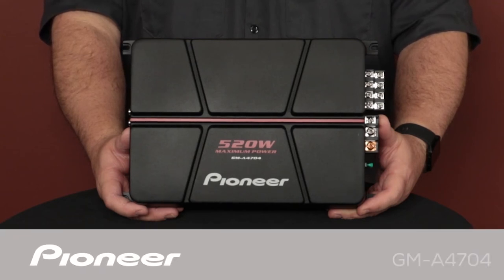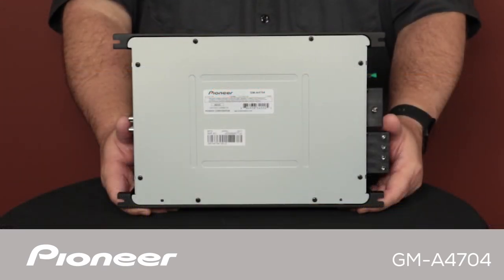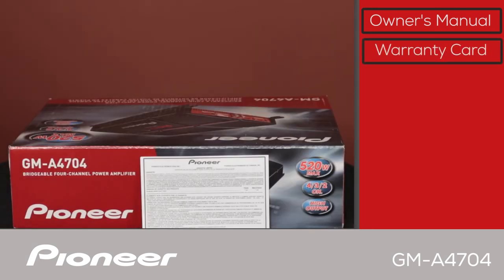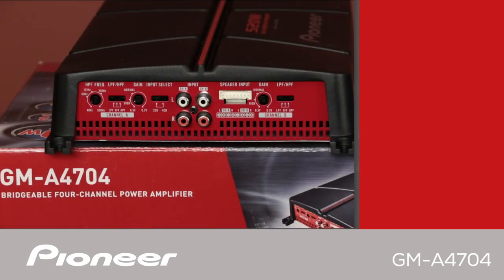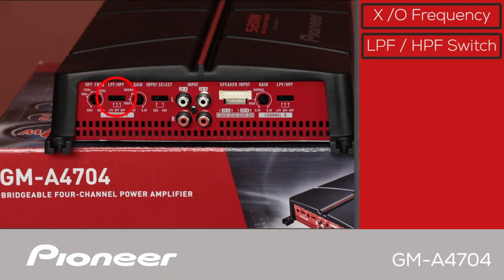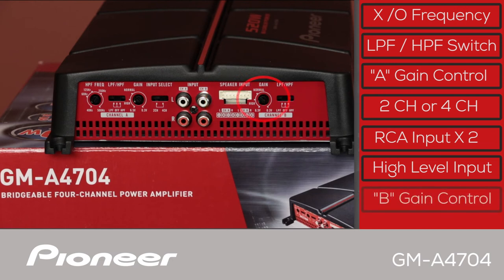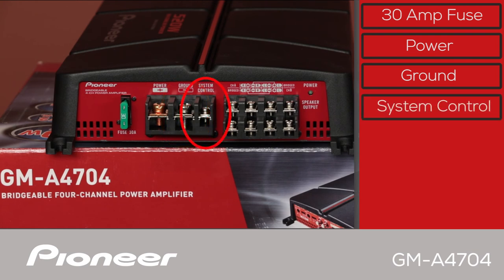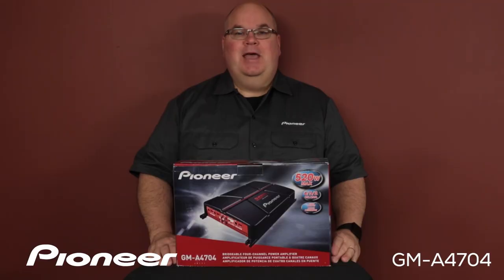GM-A4704 - What's in the Box?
In this unboxing video you'll learn about the Pioneer GM-A4704 Four Channel Car Stereo Power Amplifier.  What's in the Box, what's on the side panels, and the included accessories.

GM-A4704

You can find more information about the Pioneer Car Audio Amplifiers